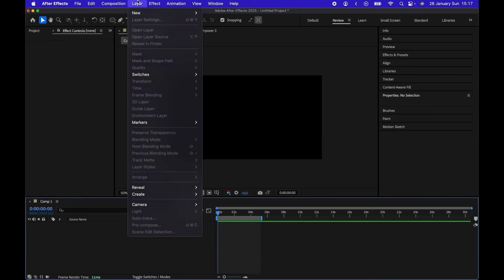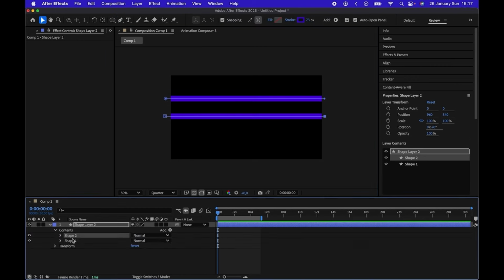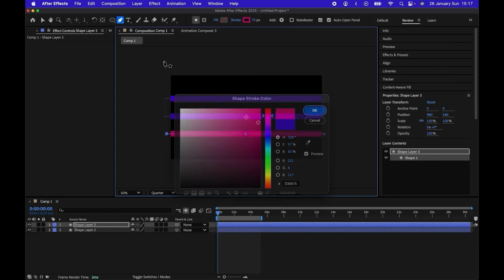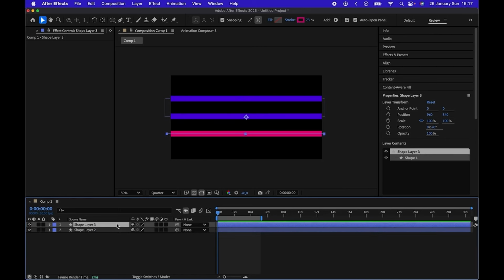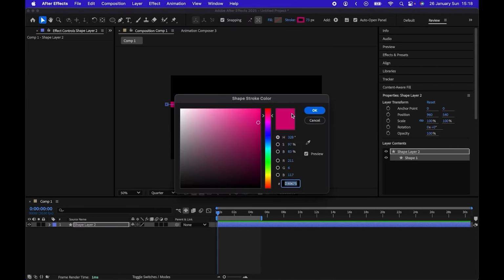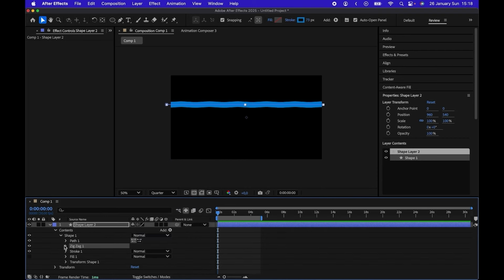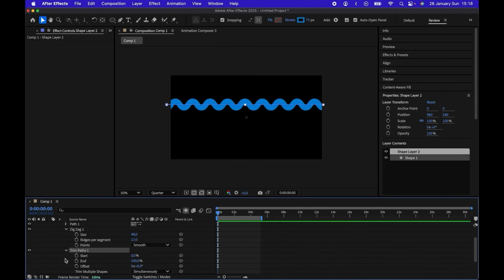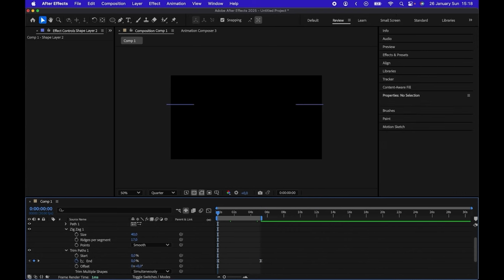#2 How to Create Wave Animation with Shape Layers / Zigzag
In this lesson, you will quickly learn the basics of shape layers in After Effects and how to create wave movement using the zigzag effect. Discover how to make smooth and effective wave animations step by step!